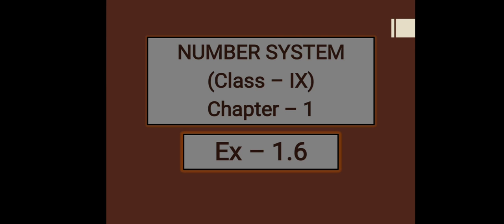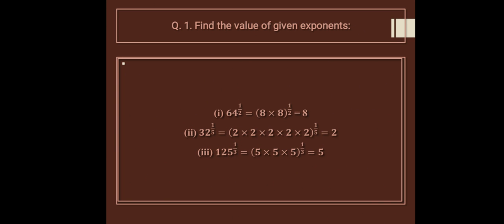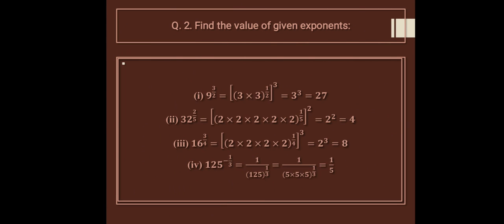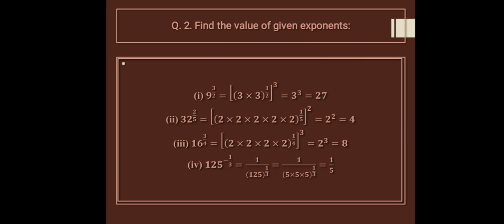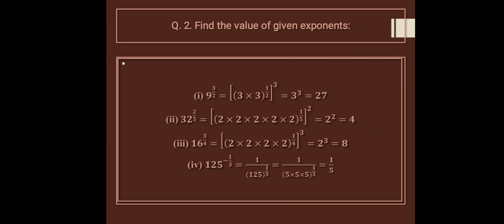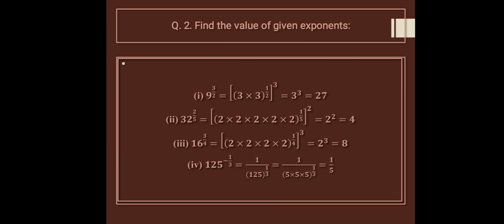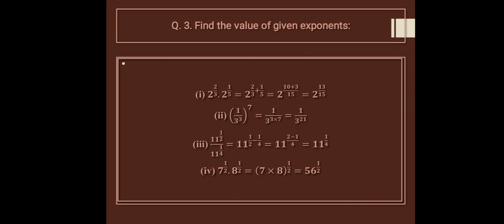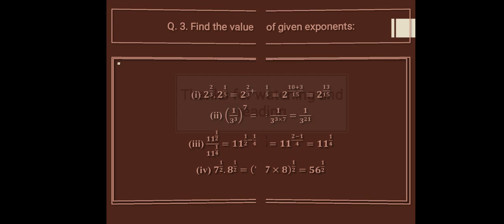Number Systems, Ex-1.6, Class-IX (NCERT)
Number Systems, Solutions of Ex-1.6, Class-IX (NCERT)